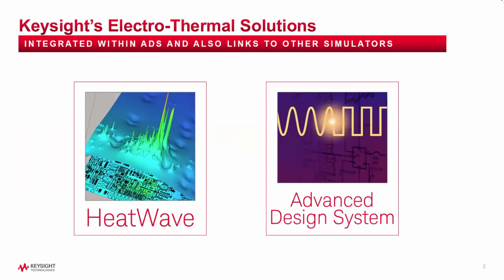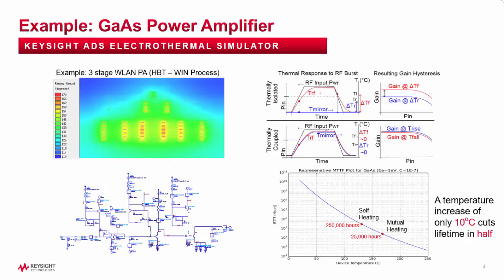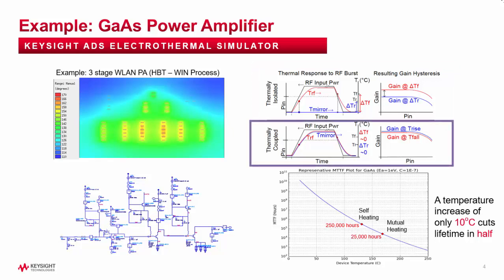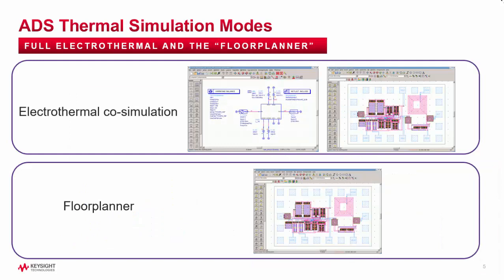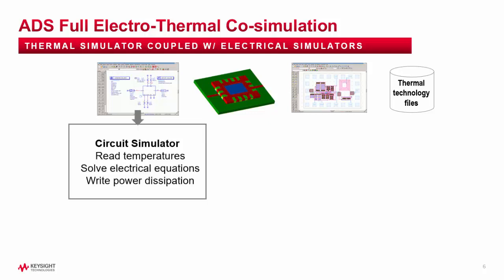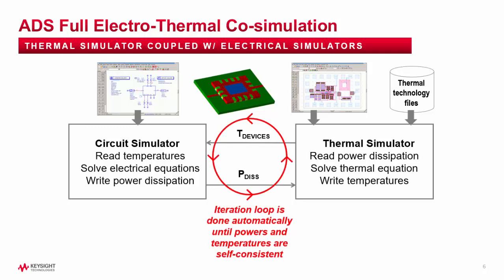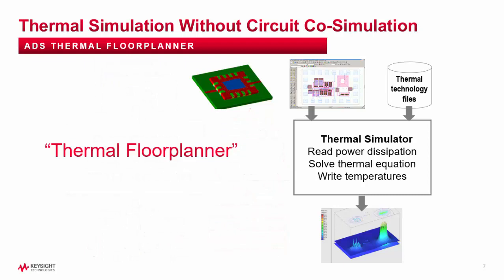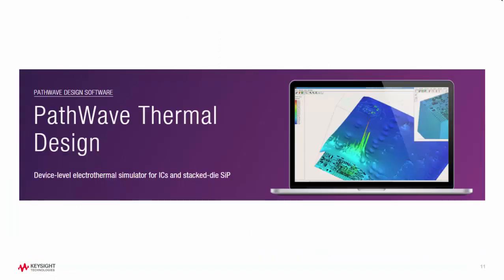ADS: Intro to Thermal Simulation (Part 1 - Overview)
This video is Part 1 of a series that provides an introduction to the Thermal Simulation capabilities available in ADS: both Electro-Thermal Simulation and Thermal Floorplanner Simulation.  This first video provides an overview of what can be accomplished, with more detailed videos to follow.  While Keysight also provides an Electro-Thermal Simulation solution ("Heatwave") in Cadence Virtuoso, this series will focus on Thermal Simulation in ADS.